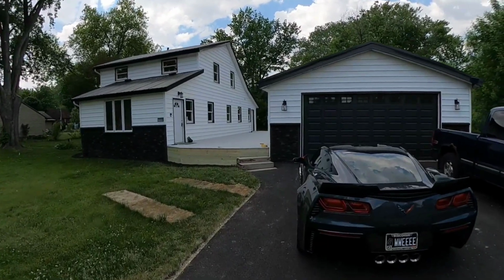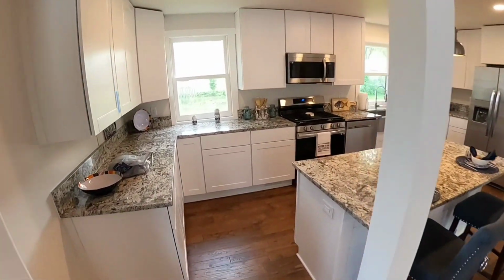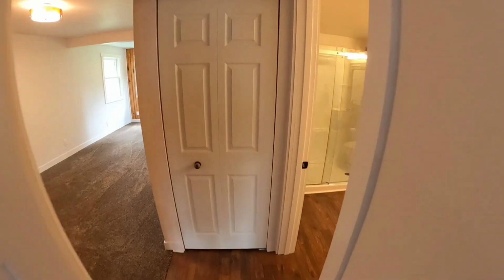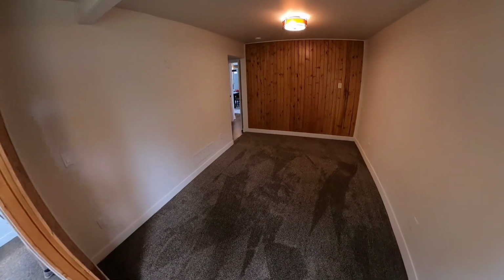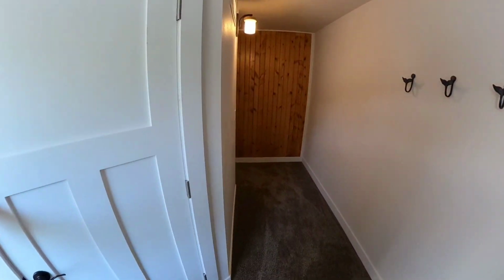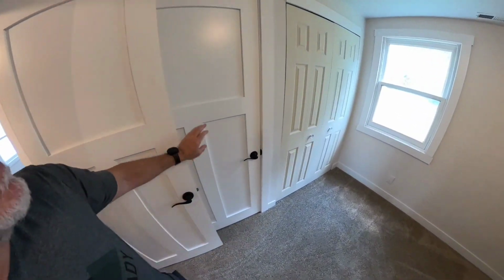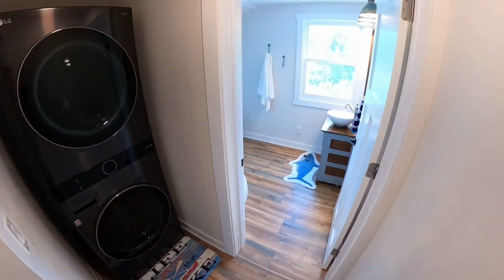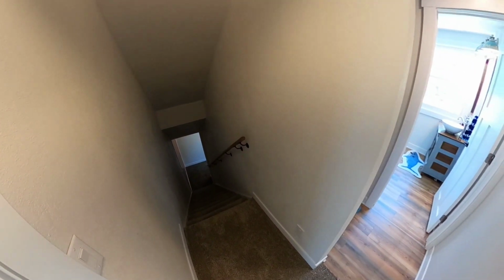Cabin 24 Almost Done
Fixing up 97 year old house in Delavan, Wisconsin, is nearly complete.